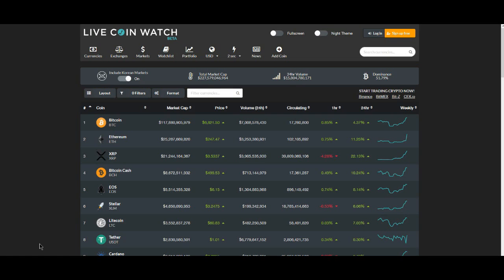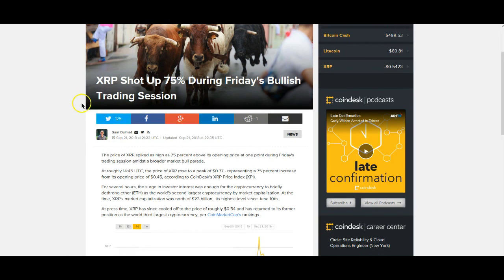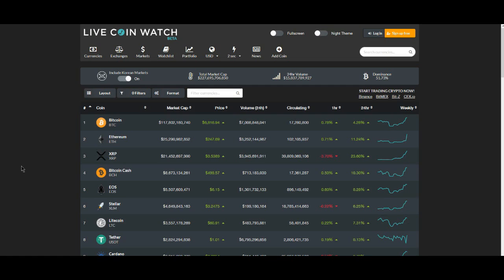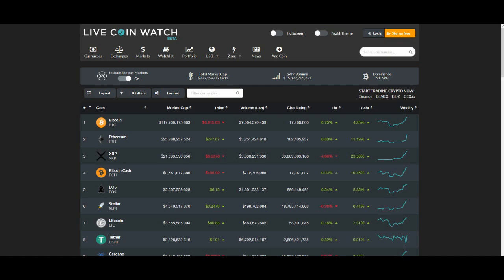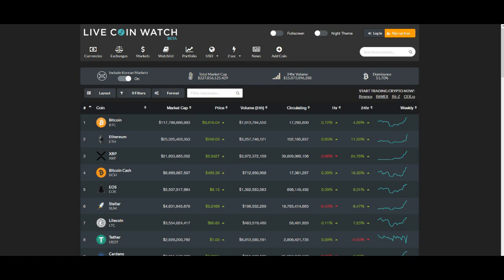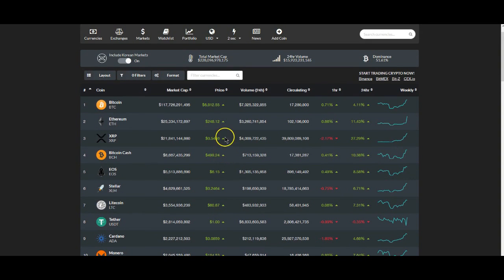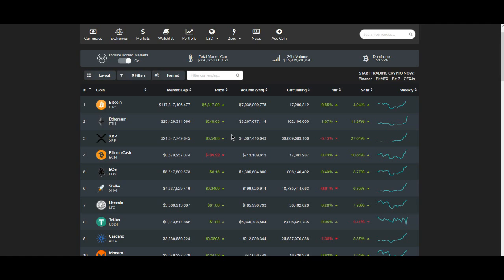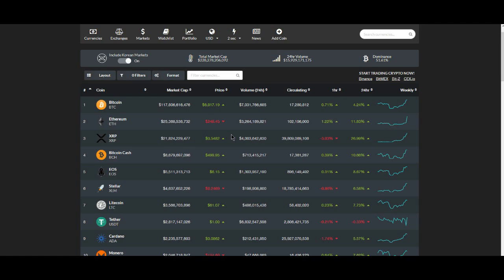XRP King of Coins: DAMN! The Bulls Got Rowdy Today... Yeee Haw!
We have seen the first of what I suspect to be many XRP pumps. Let's be patient but ready!